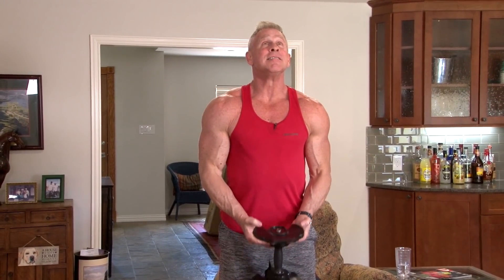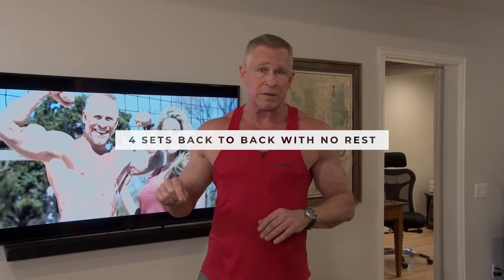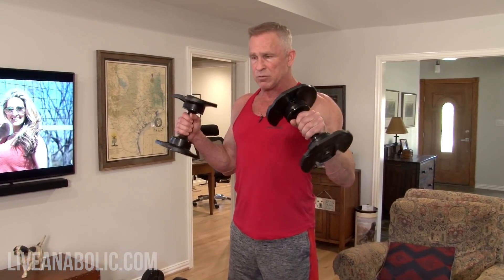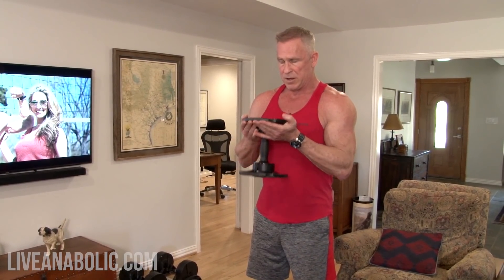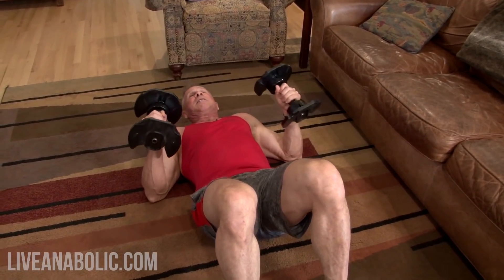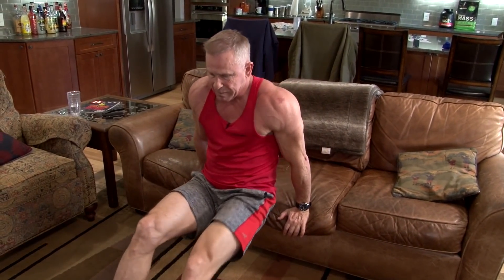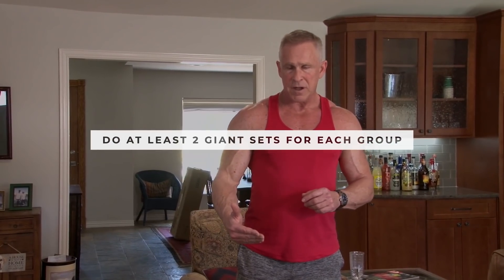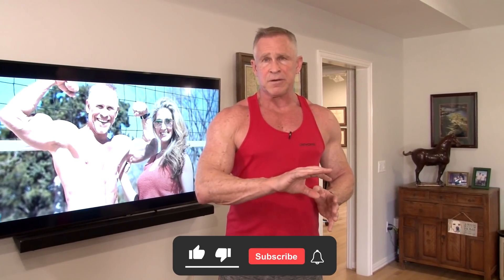Dumbbell Giant Sets For Big Arms (BIG GAINS!)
This is going to be a killer workout to help you get bigger arms! We are going to utilize something called giant sets in this workout. This is going to cause lactic acid to really build up in your muscles. This is not something you necessarily want to do every day because it will kill your muscles. Every once in a while, throw giant sets into your workout. A giant set is 4 sets back to back with no rest in between. All 4 sets don’t need to focus on the same muscle group, but today we are solely focusing on the arms. Let’s get started with these bicep and tricep exercises in this workout to get bigger arms.

GIANT SET #1..

Exercise #1: ZOTTMAN CURLS. Have your palms facing forward, curl the dumbbells up, rotate your wrists so your palms are facing down at the top of the movement then take the dumbbells back down.

Exercise #2: HAMMER CURLS. Your palms are going to be in a neutral position facing your sides, and bring the dumbbells straight up and down.

Exercise #3: DRAG CURLS. Bend over slightly, and you are going to pretend you are holding a bar, and you are going to drag the dumbbells up the front of your body. You are pulling with your elbows, and bringing the dumbbells straight up.

Exercise #4: CLOSE-GRIP CURLS. Use one dumbbell at a time, put both hands on the heads of the dumbbell, and bring the dumbbell up like a normal curl.

GIANT SET #2..

Exercise #1: SKULLCRUSHERS. You can do this on the ground, have the dumbbells slightly behind your head. Keep your elbows in a fixed position, and bring the dumbbells up above your head.

Exercise #2: OVERHEAD TRICEP EXTENSIONS. You are going to do this exercise seated, using one dumbbell at a time. Put it behind your head, and you are going to push straight up.

Exercise #3: CLOSE-GRIP TRICEP PRESS. You are going to do this on the ground, bring the dumbbells close together, bring them down to your chest, and push straight up above you.

Exercise #4: BENCH DIPS. You can do this on a chair, coffee table, whatever you have access to. Put your hands behind you with your feet out in front of you, dip down, and push yourself back up.

Alright guys, that wraps up this video tutorial with a dumbbell giant set workout for bigger arms. Throw giant sets into your next workout to get more gains.